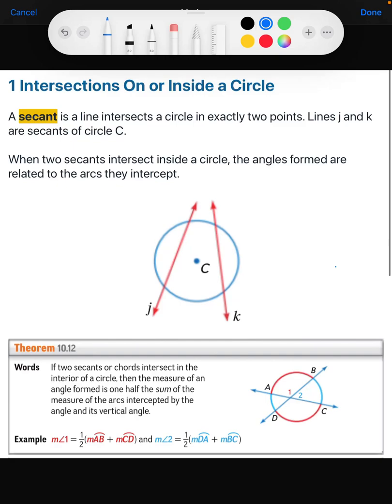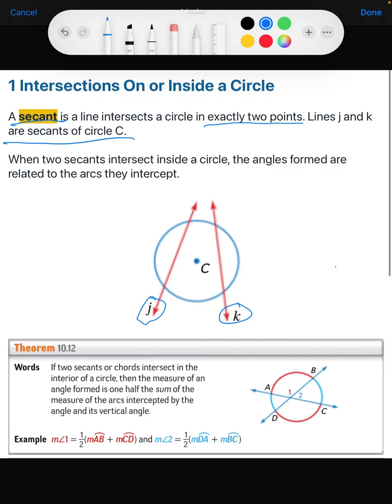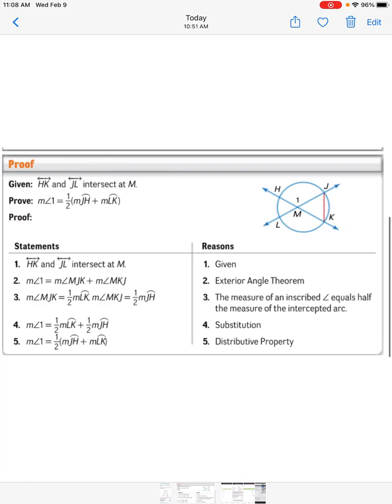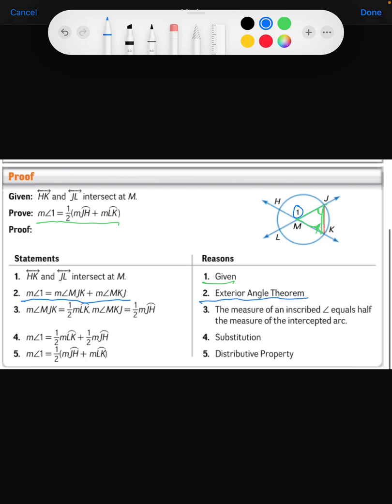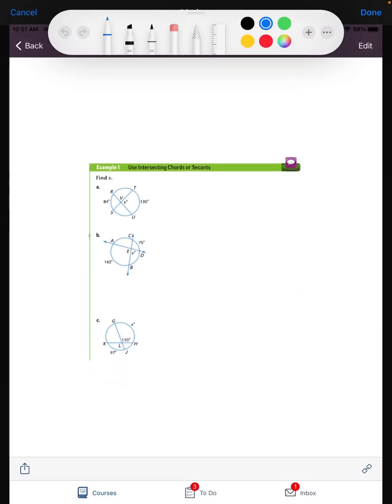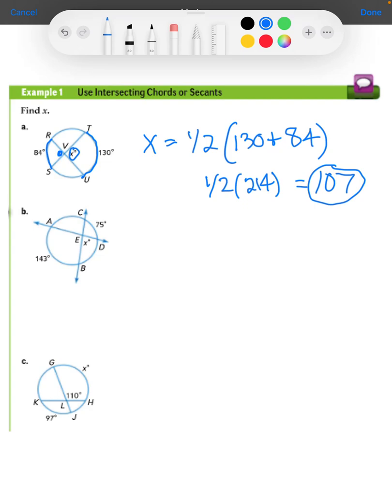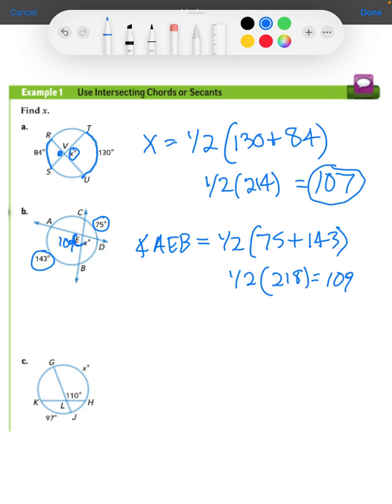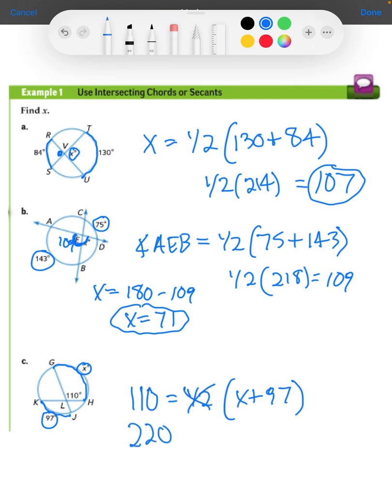Use intersecting chords or secants